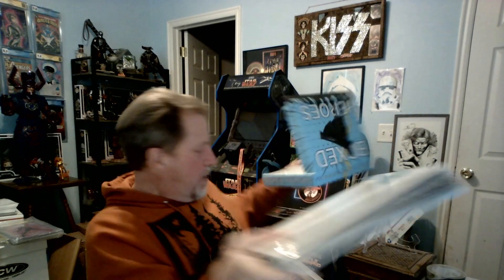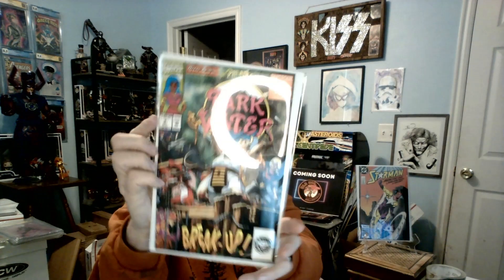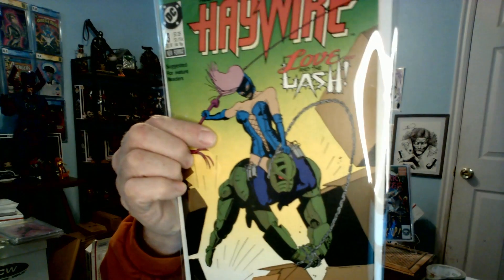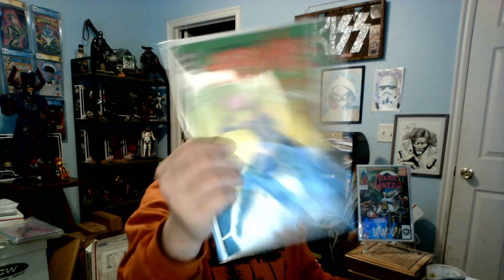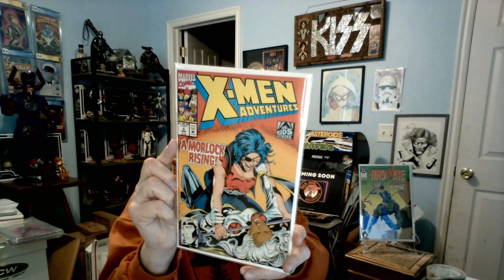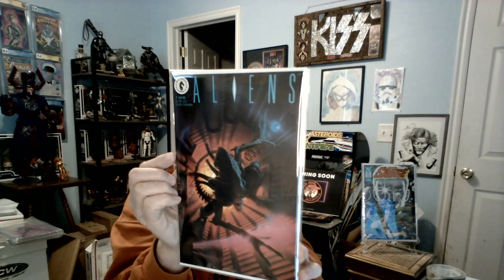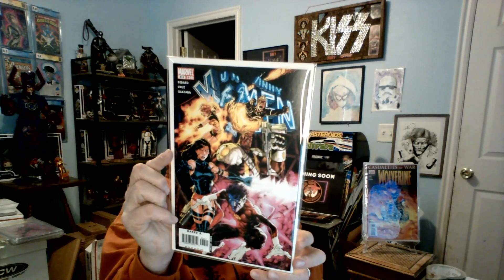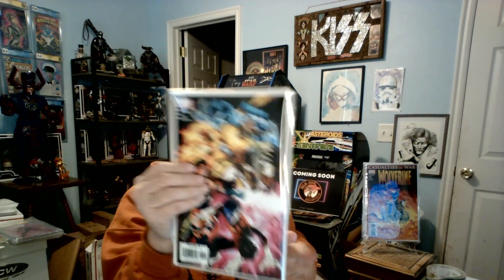Opening up a Boxed heroes 1:400 chance at a Hulk 181... Not clue if we won.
Whatnot:  oldmancollectib